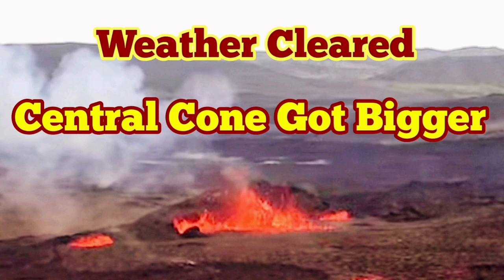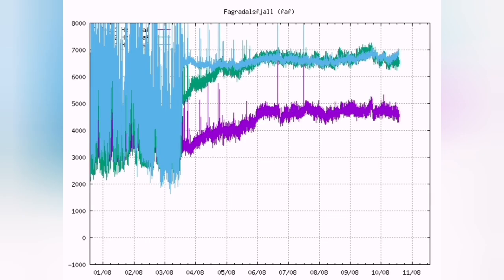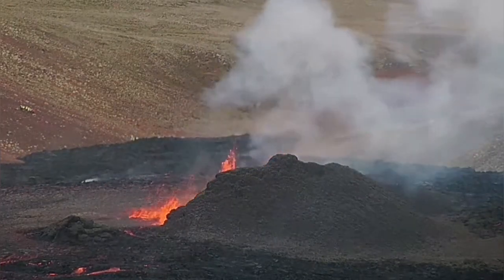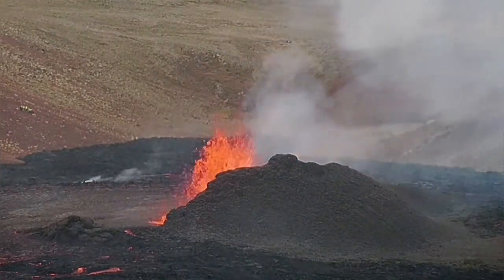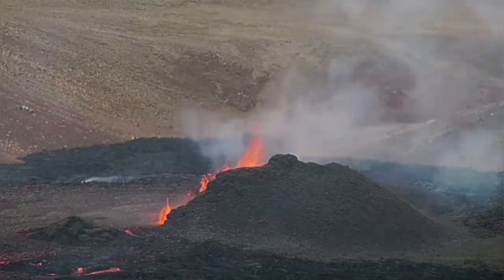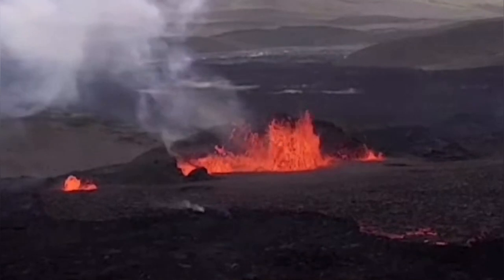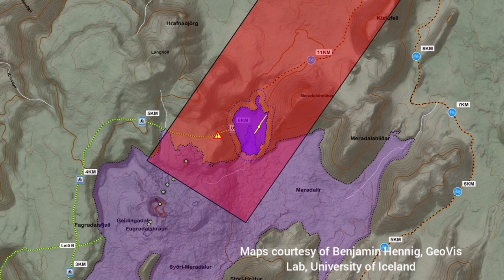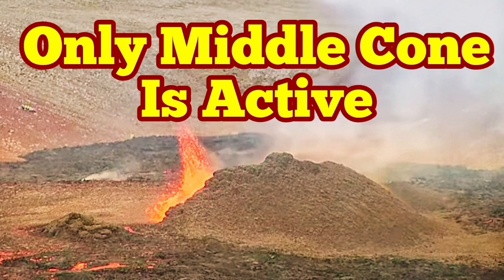Middle Crater Got Bigger In Iceland Meradalir Fagradalsfjall Geldingadalir Volcano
Map source Benjamin Hennig, Geovis Lab, University of Iceland.